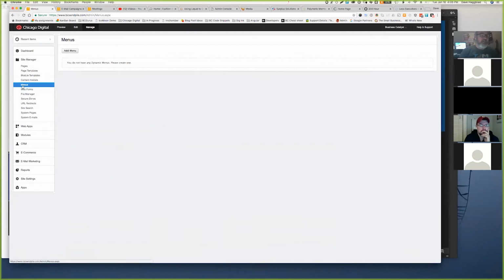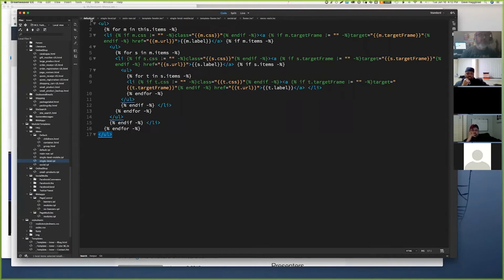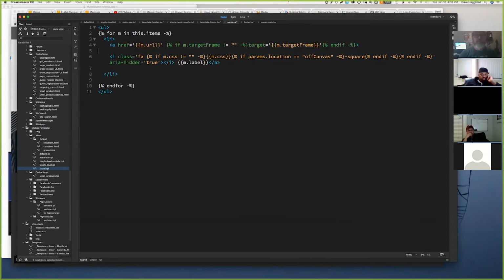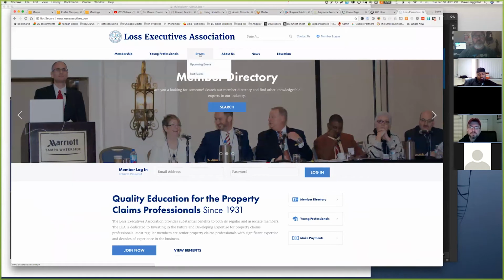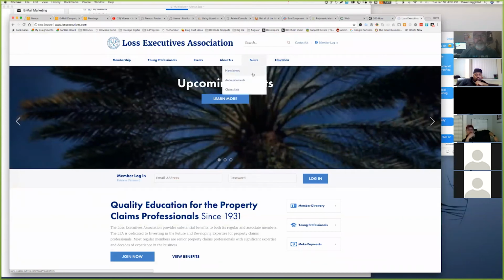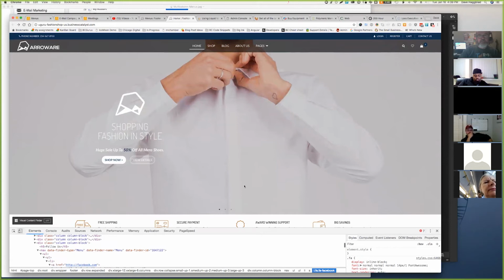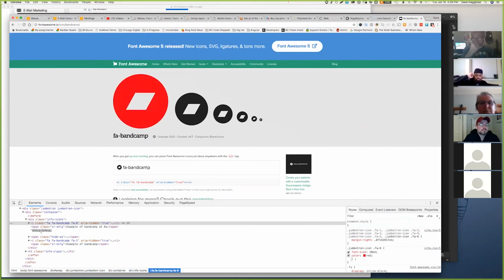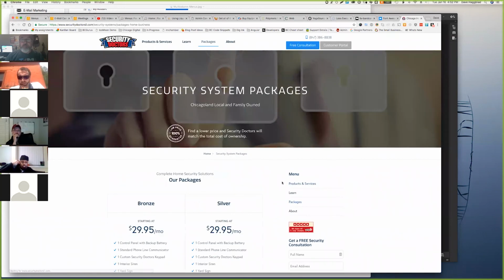Sandpile 2018 01 16 - Implementing dynamic menus in BC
Menu's are used on almost every website, and the BC Menu Module is pretty decent. We'll talk about what we're using these days and why.